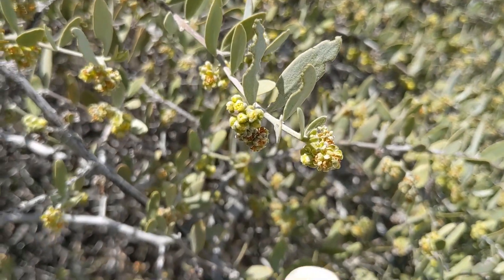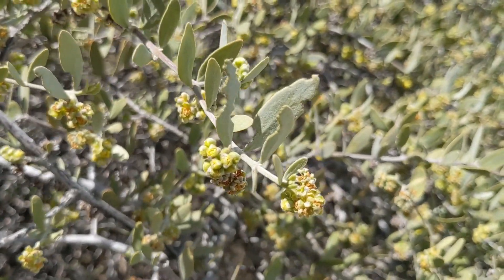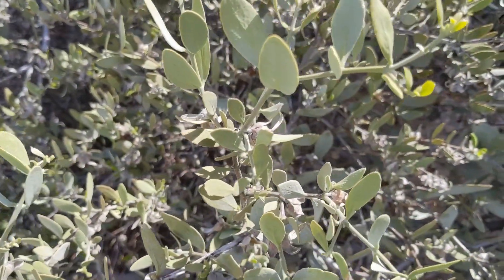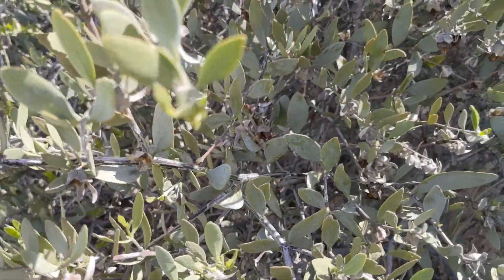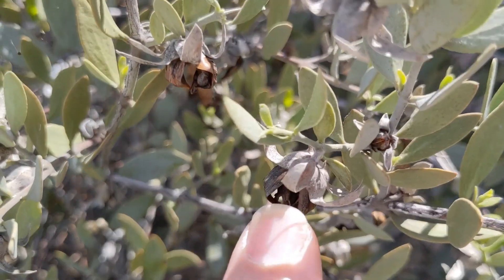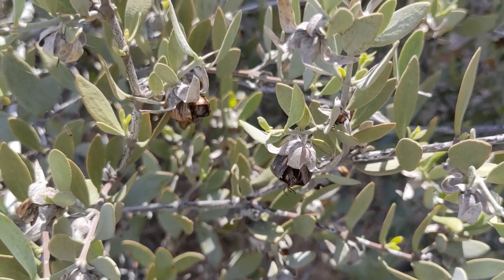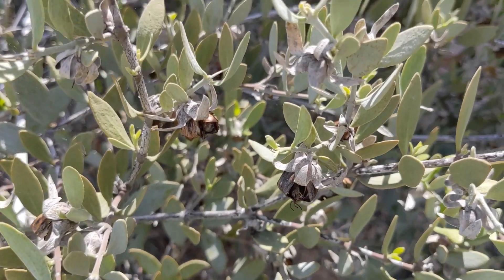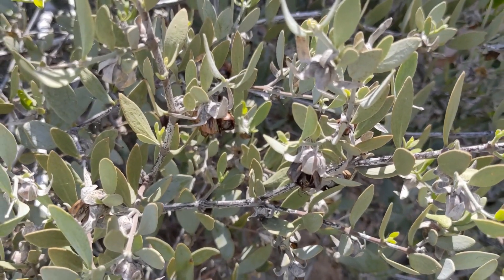Jojoba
Adaptations of jojoba.